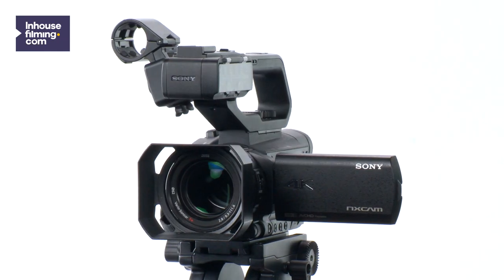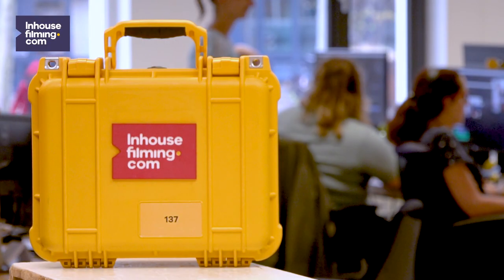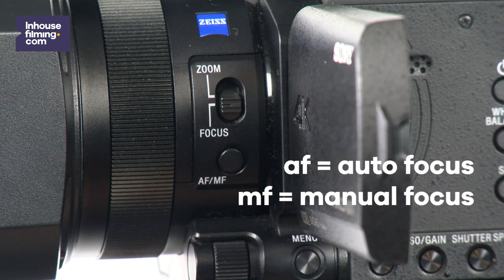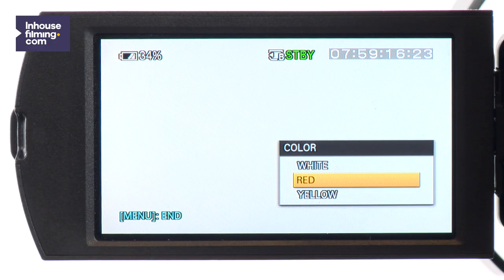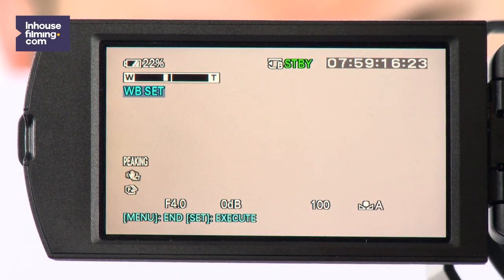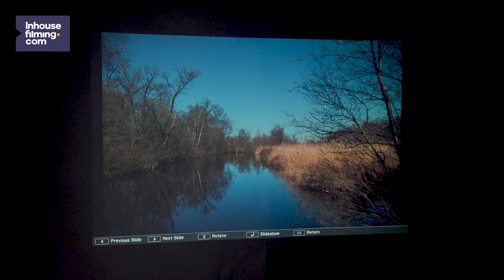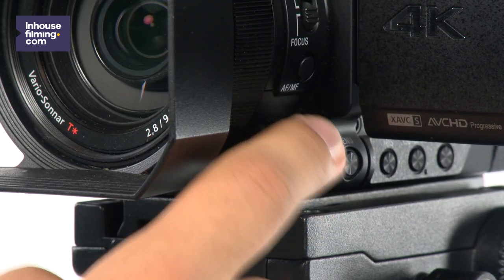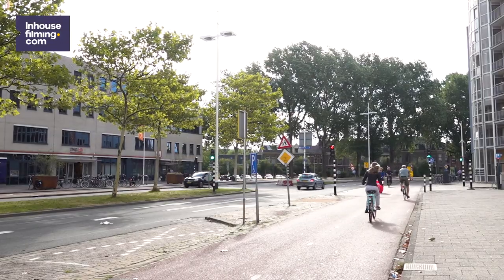Manual filming with the Sony HXR-NX80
In this video we'll go through everything you need to know about the manual settings of the Sony HXR-NX80.

0:26 Manual mode

0:48 Manual focus

2:17 White balance

3:04 Shutter speed

4:00 Iris

4:34 ND filter